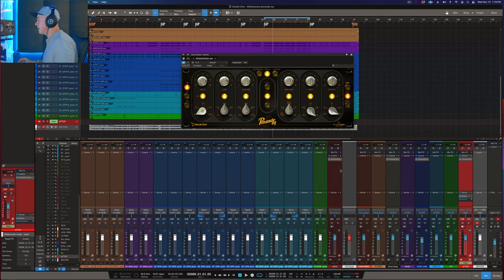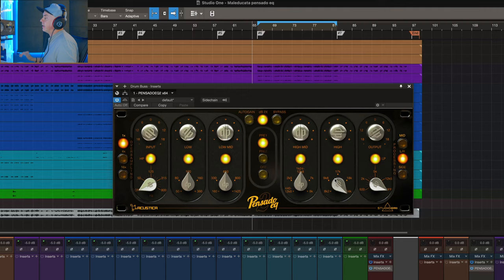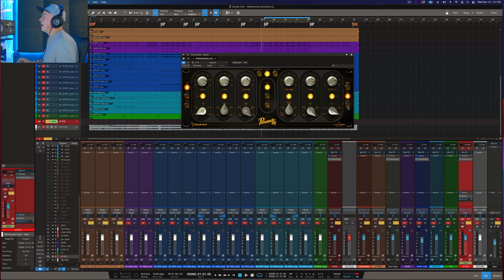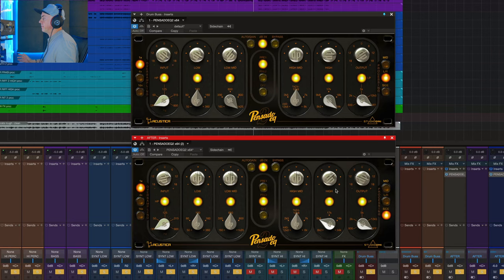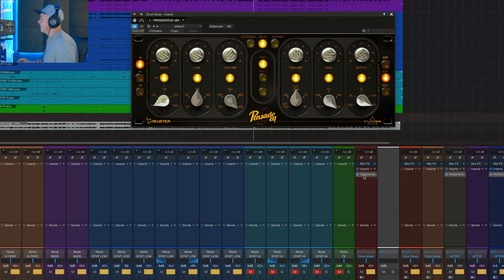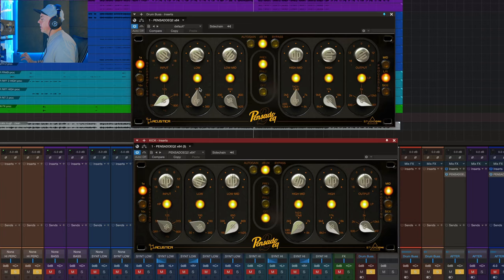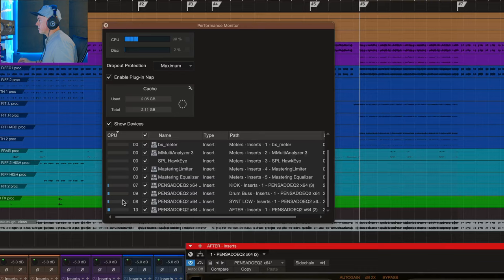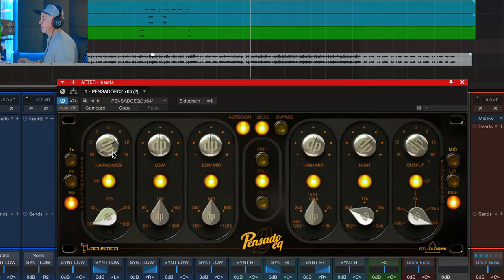PENSADO EQ 2 | Demo | The perfect tool for modern productions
Acustica Audio and @StudioDMI  have joined forces with Grammy®-winning mix engineer Dave Pensado [@Pensadosplace ] (Michael Jackson, Christina Aguilera, Beyoncé) to create a brand new, powerful EQ plug-in for the contemporary mixing engineer.
The 'Pensado EQ 2' is the first VST/AU/AAX plug-in ever released carrying the signature of Dave Pensado, who is not only one of the biggest names in the music industry but also co-hosts the most successful weekly show focusing on everything audio and music production, 'Pensado's Place'.

Thanks to its intelligent layout, the Pensado EQ is designed to be your primary digital mixing tool, letting you quickly dial in the proper settings for any track. Plus, thanks to Dave's own carefully programmed presets, you always have a solid starting point to start mixing your songs.

PENSADO EQ 2 | The perfect tool for modern productions

One of the MUST-TO-HAVE versatile and multi-flavor EQ in your arsenal!

 💲 Six figures worth of gear in one tool!
Give punch to your kicks, weight to your bass, sheen to your vocals and body to your instruments with a few simple moves.

🆕 NEW!
- Better sound quality and processing thanks to oversampling, that acts exclusively on the preamp section (Pre1 - Pre2), changing the oversampling rate (1x, 4x, 16x)
- Greater versatility in both mixing and mastering duties thanks to the MID / SIDE / LEFT-RIGHT processing buttons
- More responsive graphics

More than just different flavors of EQ.

About Acustica Audio:
“We give you the DNA of the most iconic studio machines ever manufactured.”
We are currently the only manufacturer of the world’s most advanced audio plug-ins for mixing, mastering and music production based on sampling and AI, recreating the experience of using hardware devices in full thanks to the revolutionary proprietary technology “VVKT”, with a focus on photorealistic graphical user interfaces, used every day by top artists, producers, mixing and mastering engineers worldwide.